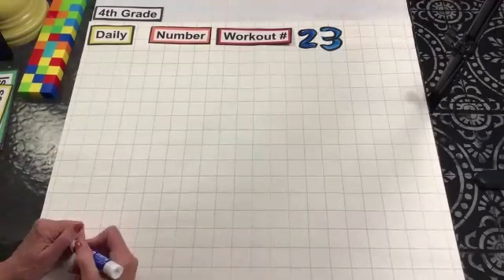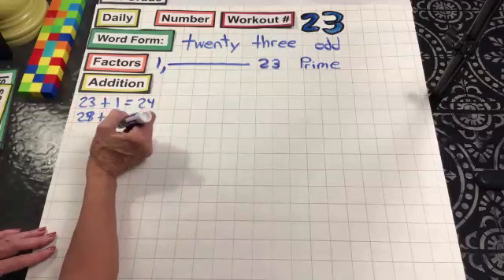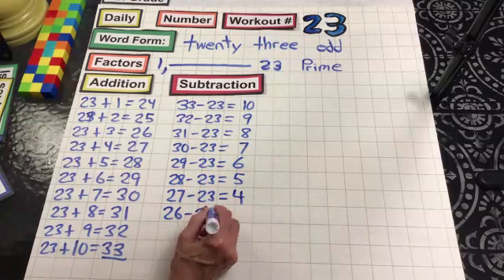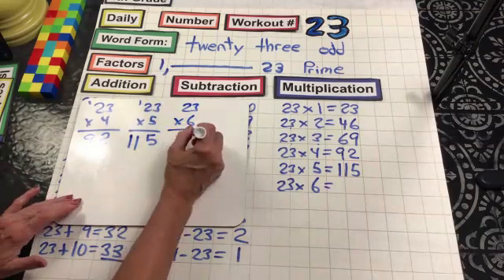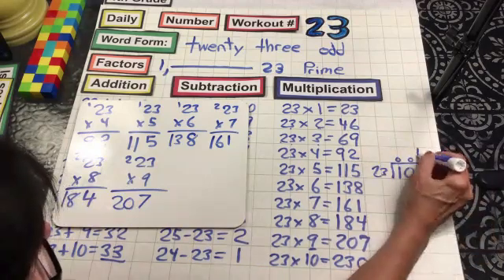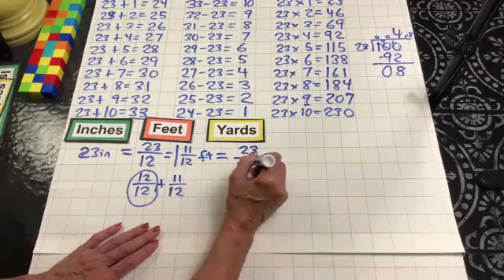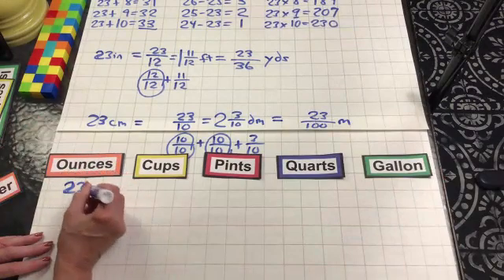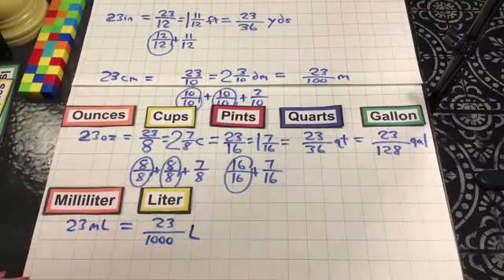23 Daily Number Workout Grade 4